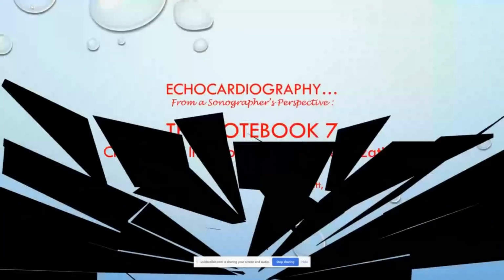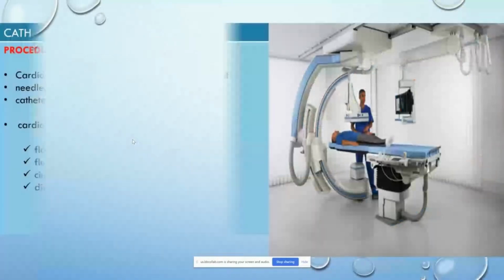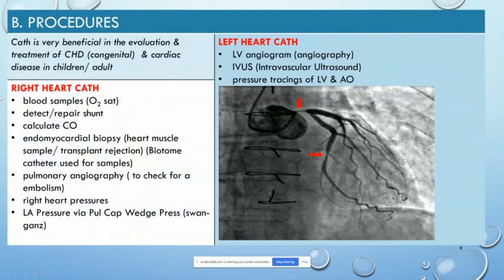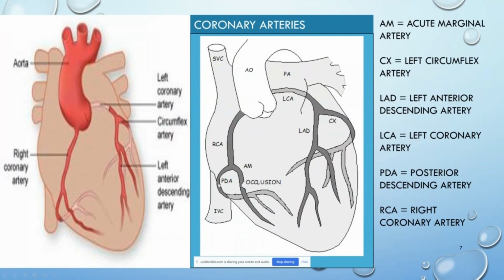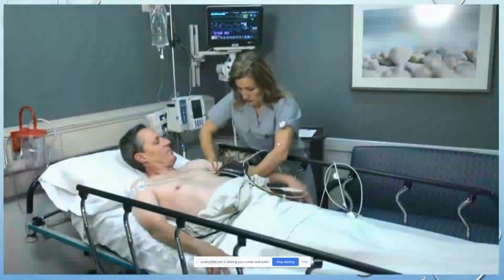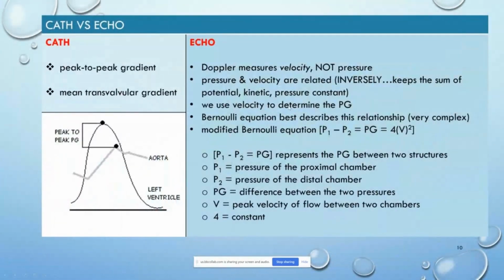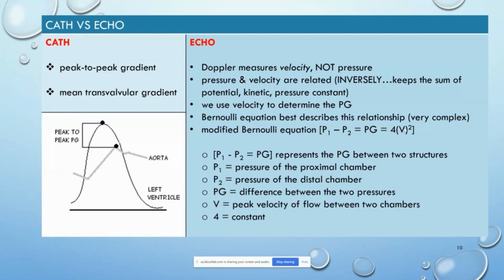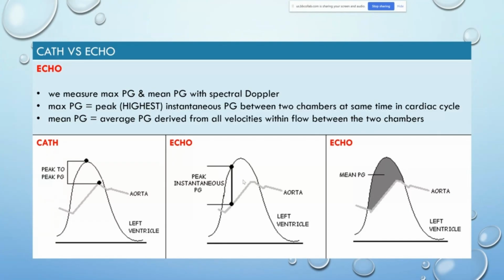CH 7 How to understand for Echo Cardiac Cath Part 1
Overview of what a cardiac catheterization (cath) procedure is: definitions, scope, and how it fits into the cardiovascular imaging/diagnostic workflow (e.g., relation to echo).

Indications for cath: when the cardiologist orders a cath (e.g., suspected coronary artery disease, valvular intervention, congenital defects, hemodynamic assessment).

Catheterization lab anatomy and equipment: the vascular access routes (femoral, radial), catheters, sheaths, contrast media, monitoring equipment.

Hemodynamics: pressure measurements (e.g., right-heart vs left-heart pressures), how they relate to echo findings, what the sonographer should understand (which complements echo Doppler/pressure gradients).

Imaging/coronary angiography basics: what the images show, what the sonographer might need to know about how echo findings correlate (e.g., wall motion abnormalities ↔ coronary lesions).

Role of echocardiography in the cath environment: e.g., intra-operative echo (TEE) or intracardiac echo, how echo helps before/during/after cath.

Risks, safety, complications: contrast reaction, vascular access complications, radiation exposure, arrhythmias, and how echo might help in follow-up or detection.

Workflow & documentation: how cath reports integrate with echo labs, what kinds of measurements or findings from echo help the cath team (e.g., ejection fraction, valve gradients), how the sonographer should prepare or collaborate.